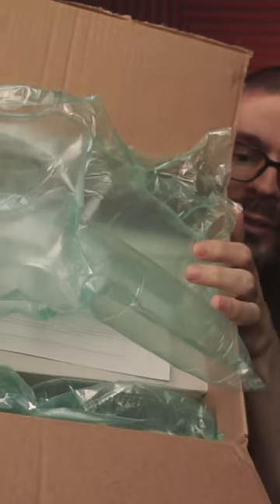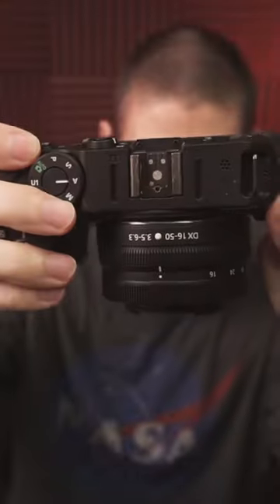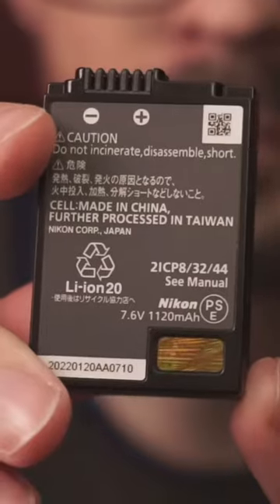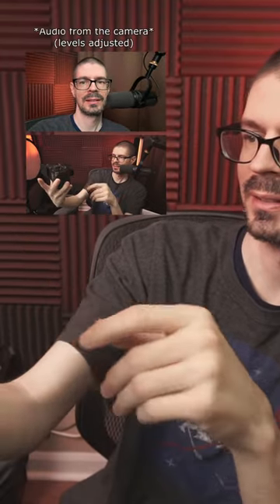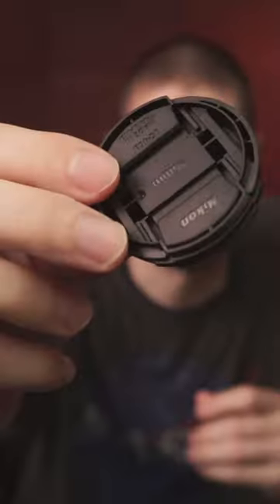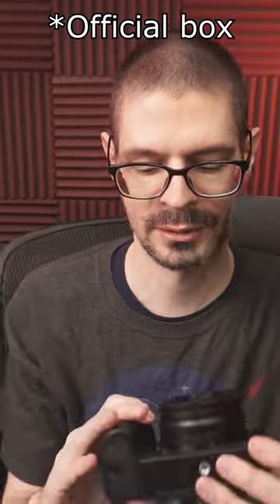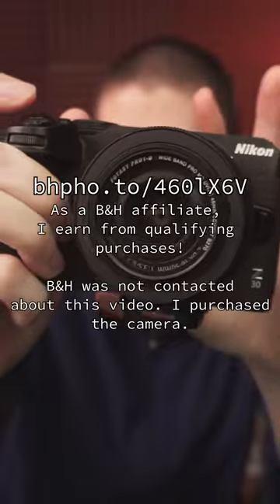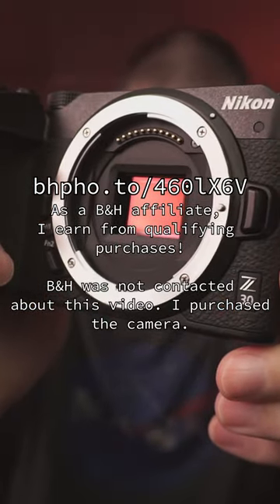Quick look at a used camera from B&H Photo Video! 📷🔍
The short under a minute version of my B&H Photo Video used equipment unboxing and opinion. Let's take a look at what you could potentially expect from B&H Photo Video's used department. In this case a 9+ rated Nikon Z30 with the 16-50mm kit lens. I needed the camera and though it would be interesting for viewers to see what I got straight from unboxing.

Amazon Used
Open box on Moment: